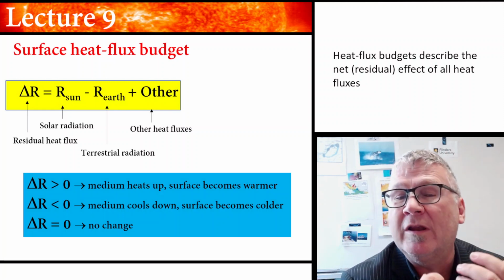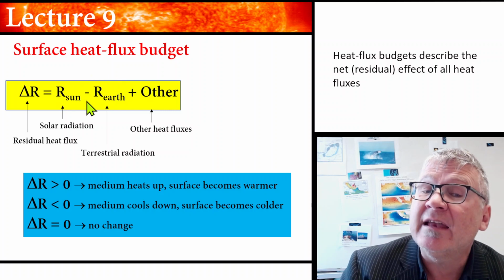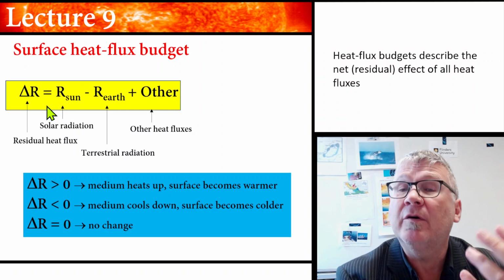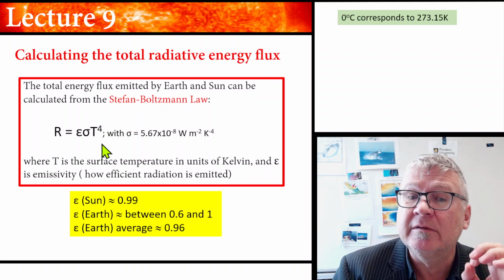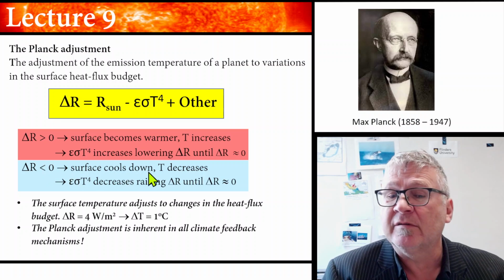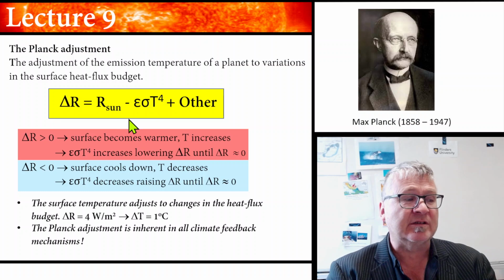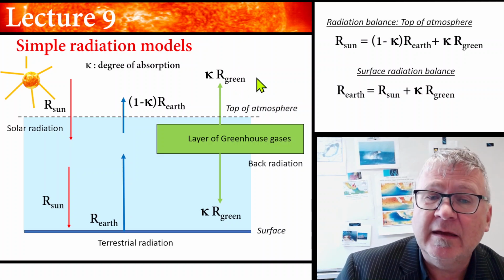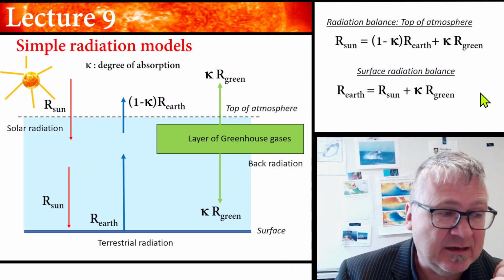Lecture 9 Part C